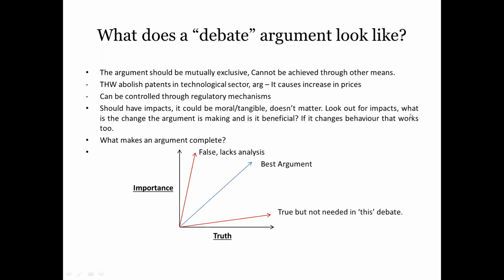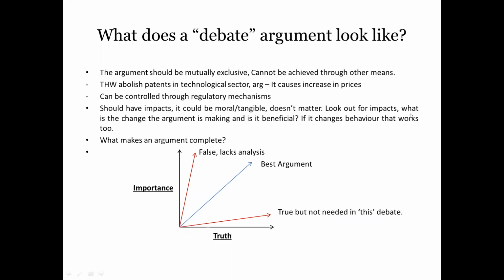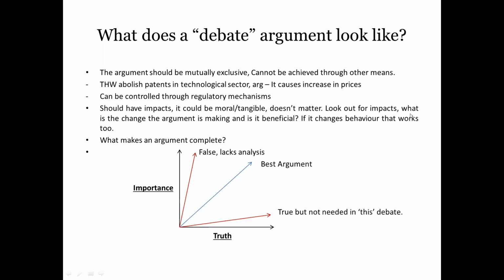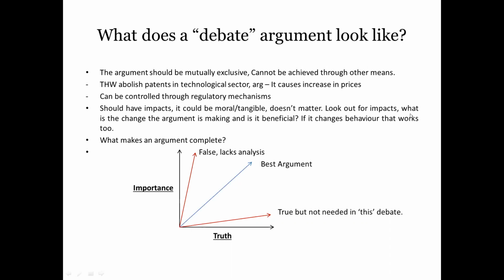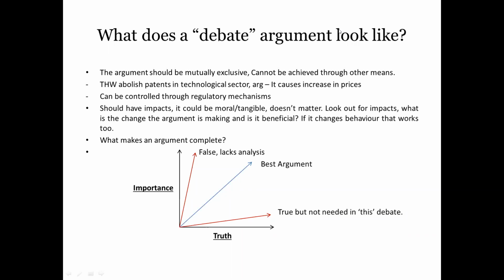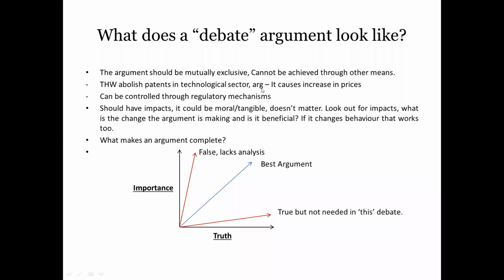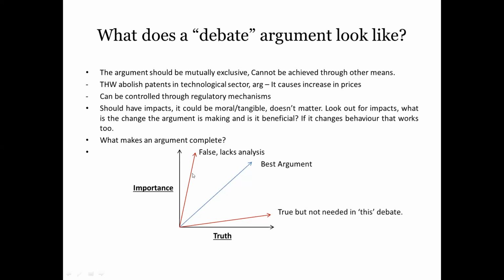Basics of Debating | RML Summer GI Workshop | Part 2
In this video, Tejas Jaiswal from RMLNLU Debsoc Core teaches how to frame a motion properly, how to interpret different types of motion, how to justify burden. He explains this further with the usage of proper examples.